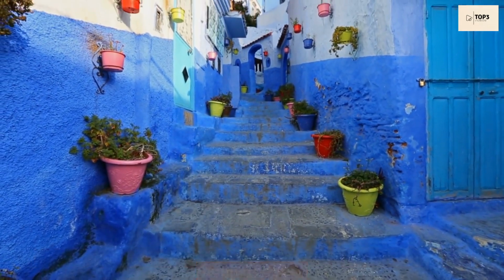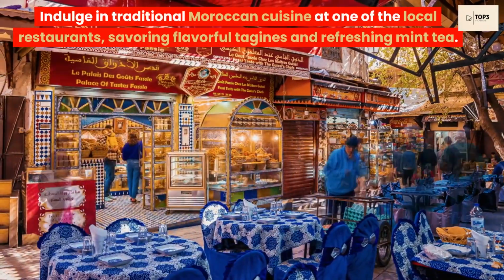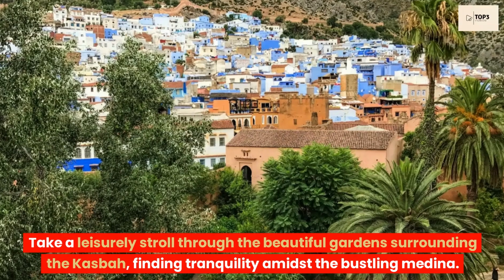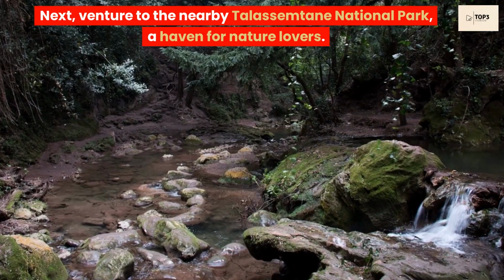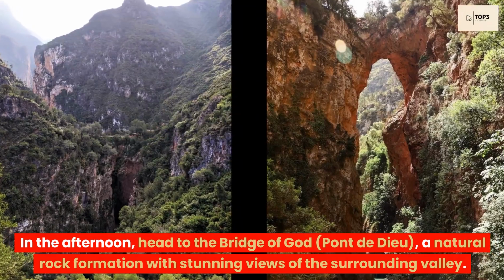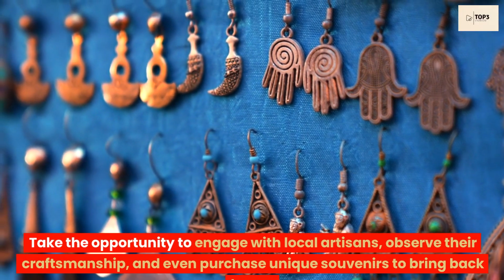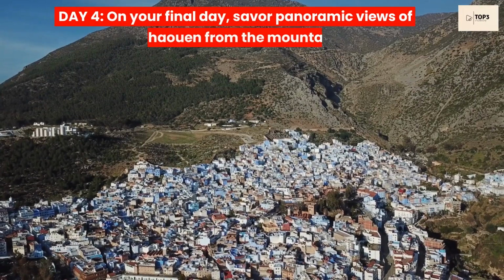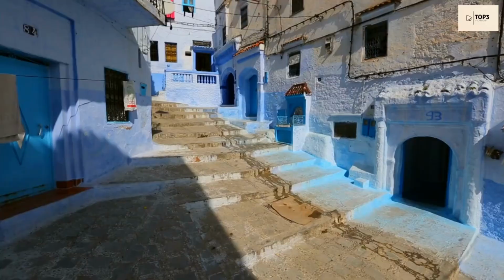Discover Chefchaouen (Blue Pearl), Morocco 🇲🇦 charm: Ultimate 4-day travel guide | Top3Videos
Welcome to Chefchaouen, Morocco's "Blue Pearl" nestled in the Rif Mountains. In this video, we will take you on an enchanting 4-day journey through the captivating streets and hidden gems of Chefchaouen. Join us as we explore the vibrant blue hues, immerse ourselves in the local culture, and uncover the city's unique charm.

0:00 Intro
0:31 DAY 1: Discovering the Blue Medina
We begin our adventure by exploring the heart of Chefchaouen, the Blue Medina. Start your day by wandering through the narrow, winding streets adorned with striking blue-washed buildings. Capture the picturesque scenes and immerse yourself in the serene atmosphere. Visit the Uta el-Hammam Square, the vibrant heart of the medina. Indulge in traditional Moroccan cuisine at one of the local restaurants, savoring flavorful tagines and refreshing mint tea. After lunch, visit the Grand Mosque, an architectural gem with a towering minaret that offers stunning panoramic views of the city. In the afternoon, explore the Kasbah Museum, housed in the 15th-century fortress. Admire the art and artifacts that showcase the region's history and culture. Take a leisurely stroll through the beautiful gardens surrounding the Kasbah, finding tranquility amidst the bustling medina.

1:40 DAY 2: Nature and Scenic Hikes
Today, immerse yourself in Chefchaouen's natural beauty and embark on a scenic hike. Start your day by visiting the Ras El Maa Waterfall, a picturesque cascade surrounded by lush greenery. Enjoy the refreshing mist and take in the serene ambiance. Next, venture to the nearby Talassemtane National Park, a haven for nature lovers. Explore the hiking trails that wind through the mountains, leading to breathtaking viewpoints. Capture stunning photos of the sweeping landscapes and immerse yourself in the tranquility of nature. For lunch, enjoy a picnic surrounded by the scenic beauty of the park or visit a local café to taste traditional Moroccan delicacies. In the afternoon, head to the Bridge of God (Pont de Dieu), a natural rock formation with stunning views of the surrounding valley. Take your time to soak in the majestic scenery and embrace the peaceful atmosphere.

2:38 DAY 3: Cultural Immersion and Local Artisans
Today, dive deeper into the local culture and artisanal traditions of Chefchaouen. Start your day by visiting the Ethnographic Museum, housed in a beautifully restored 18th-century house. Learn about the region's history, traditional crafts, and cultural heritage. Next, explore the city's vibrant souks, where you'll find a variety of handmade crafts, including textiles, pottery, and local artwork. For lunch, try the local specialty of goat cheese and honey, a delicious combination of flavors that represents the region's culinary traditions. In the afternoon, visit the Outa el-Hammam Square, a bustling marketplace where you can witness daily life in Chefchaouen. Enjoy the lively atmosphere, interact with locals, and perhaps join a friendly game of chess played by enthusiasts in the square.

3:40 DAY 4: Mountaintop Views and Farewell
On your final day, savor panoramic views of Chefchaouen from the mountaintop. Start your day by hiking to the Spanish Mosque, perched on a hill overlooking the city. Marvel at the sweeping vistas of the blue-washed medina and the surrounding countryside. After descending from the mosque, take a leisurely stroll through the picturesque streets of Chefchaouen one last time. Capture final memories of the charming blue alleyways and bid farewell to the city's unique ambiance. Chefchaouen is a hidden gem with its mesmerizing blue medina, natural beauty, and rich cultural heritage.

This 4-day itinerary allowed us to immerse ourselves in the city's enchanting atmosphere, discover its hidden corners, and connect with its warm-hearted locals. We hope you enjoyed this journey and that it inspires you to experience the magic of Chefchaouen for yourself.

✅ Don't forget to watch our recent videos.

⏰ Video Duration: 00:04:32

🙏 Thank you for supporting “Top3Videos” 🙏